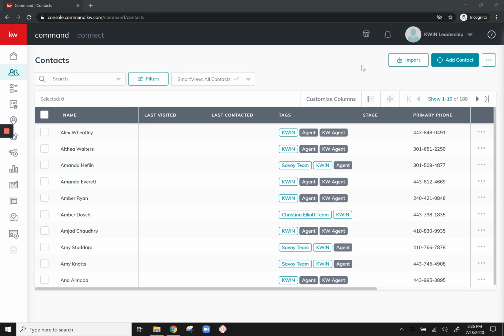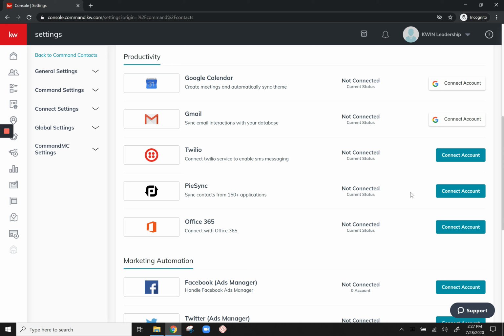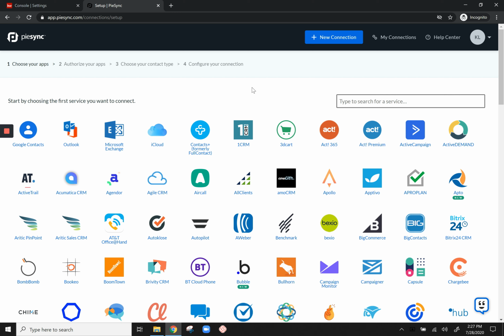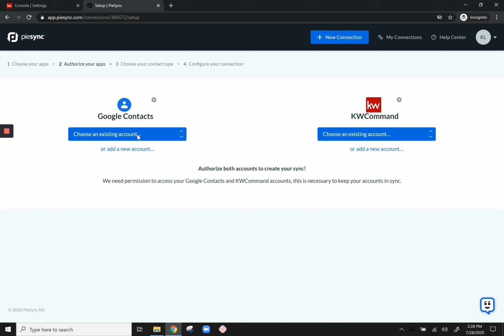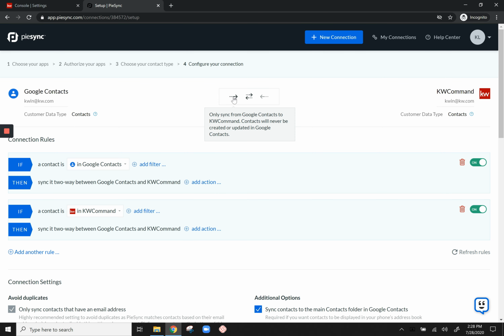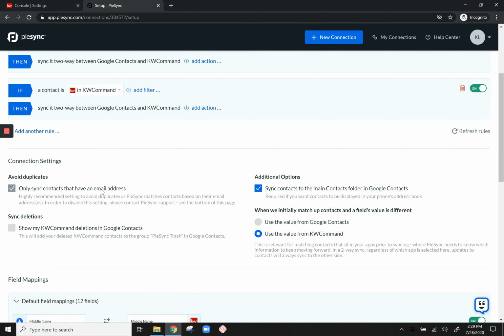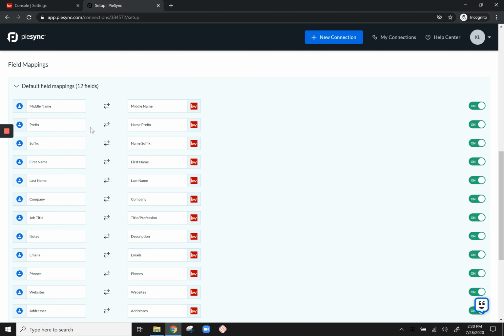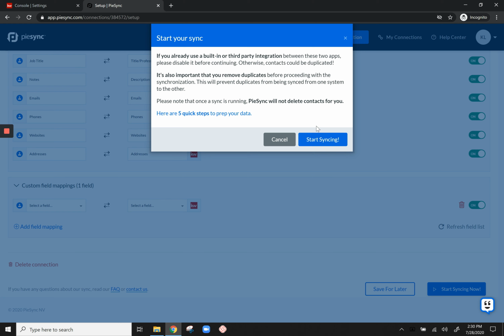Importing Contacts with Piesync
We'll show you how to easily connect your KW Command database to your phone contacts, other CRM, or email to easily import contacts.